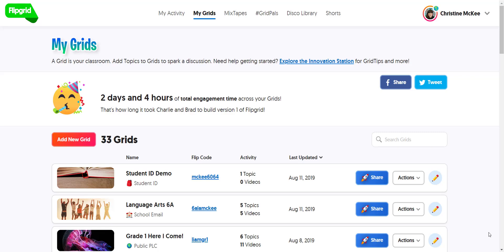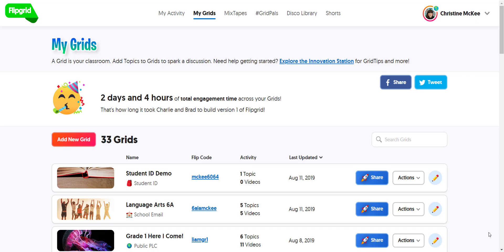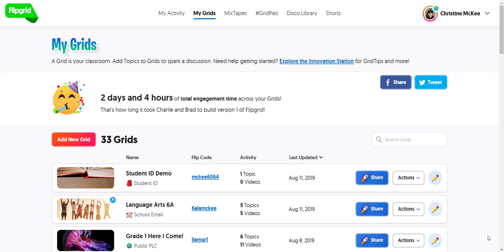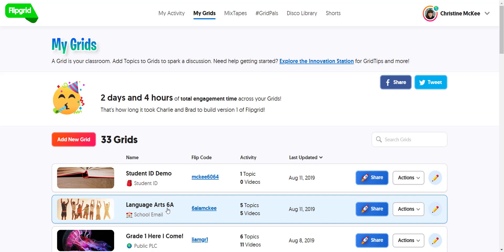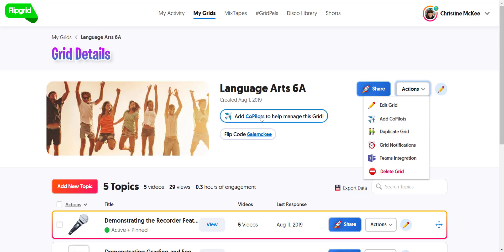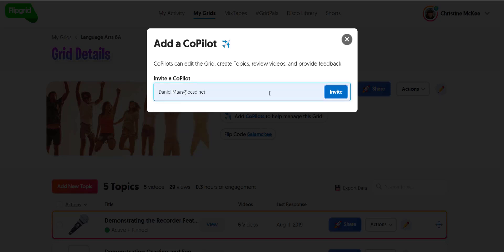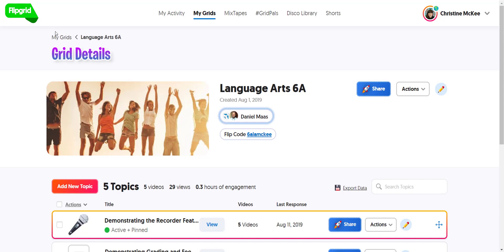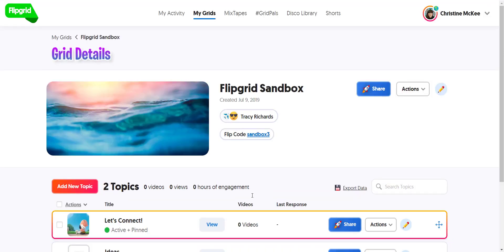Adding CoPilots to Grids in Flipgrid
In the following video we will take a closer look at how you can add a fellow Flipgrid Educator as a CoPilot to your Grid!  Please note that any Educator you add will need a Flipgrid Educator account.